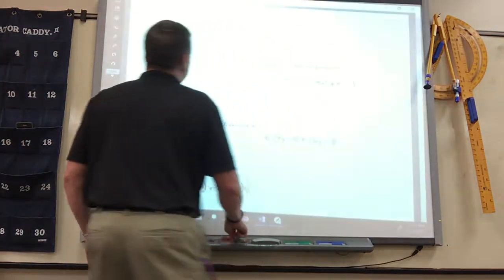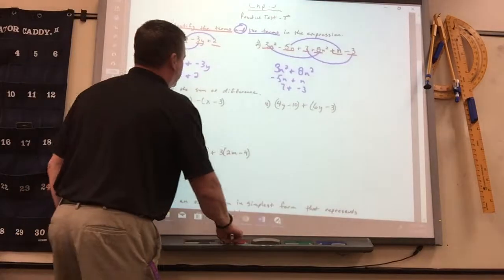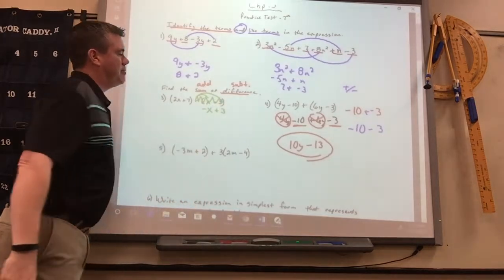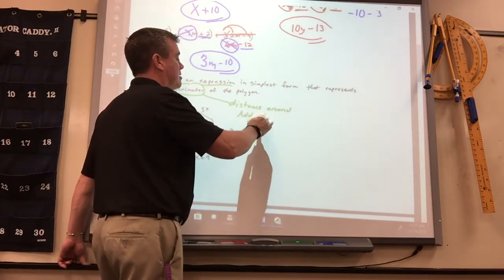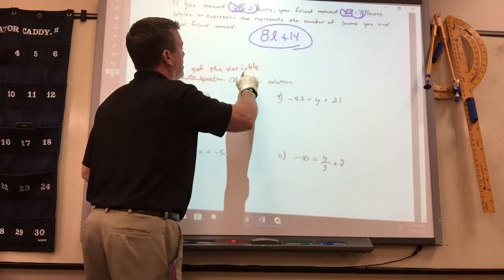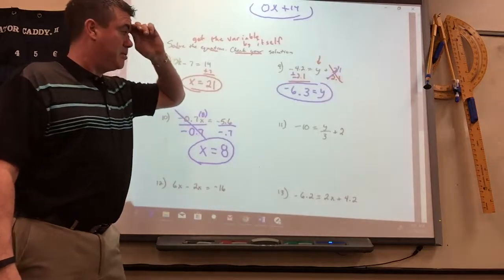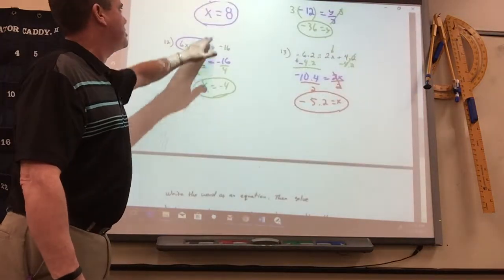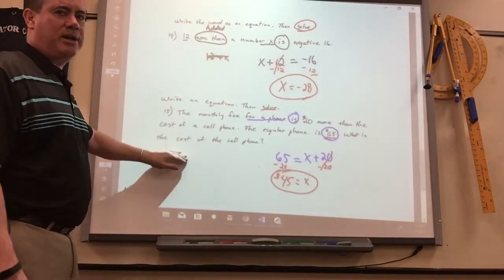7th Grade Chp 3 Review Test